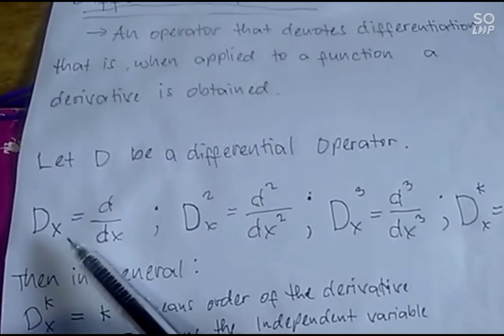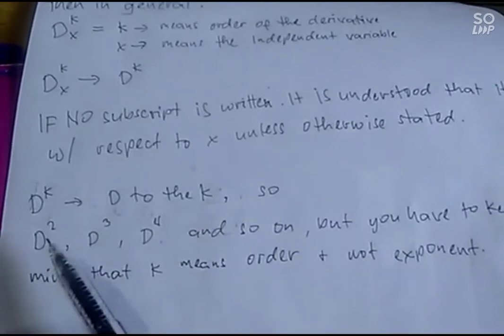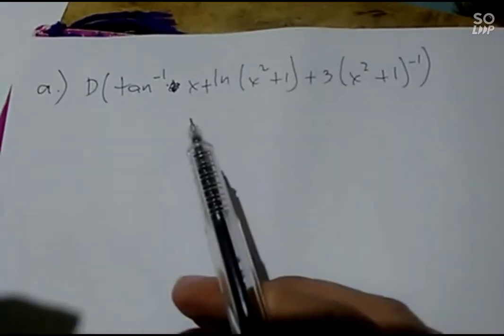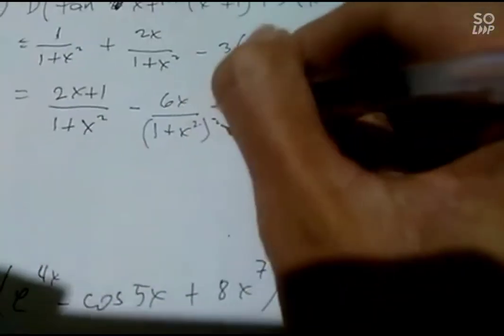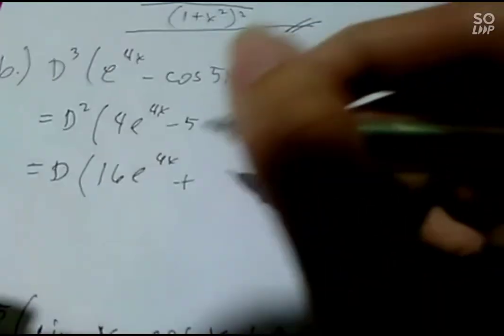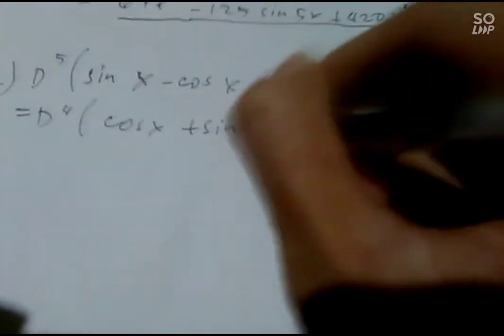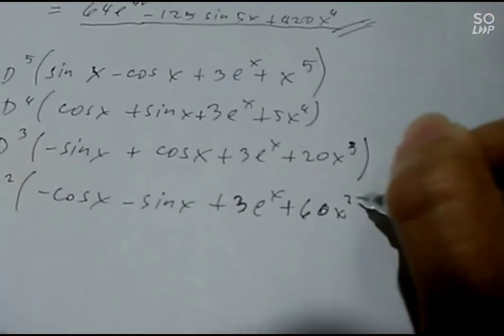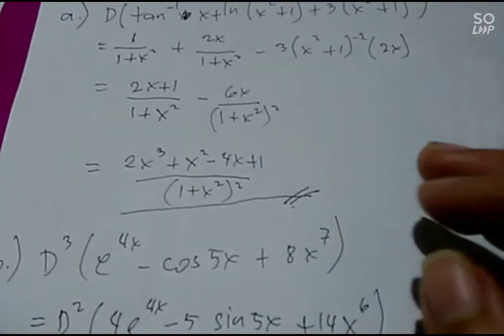BSEE 2B Explaining Differential Equation D ( Johnrey Raguin, Allen Cadlaon).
GROUP 11
Allen Cadlaon (Topic researcher and Video Editor)
Johnrey Raguin ( Concept and example explainer)
BSEE 2B